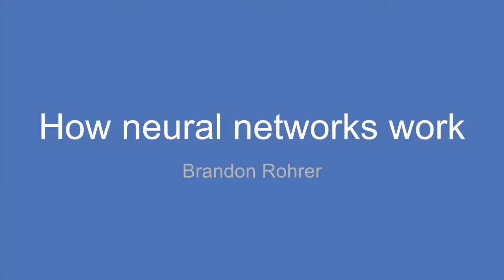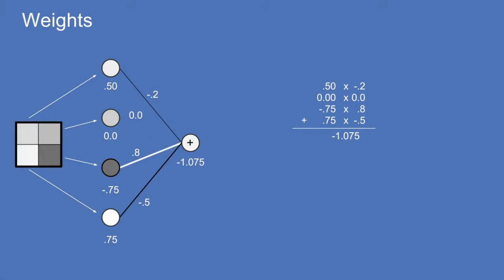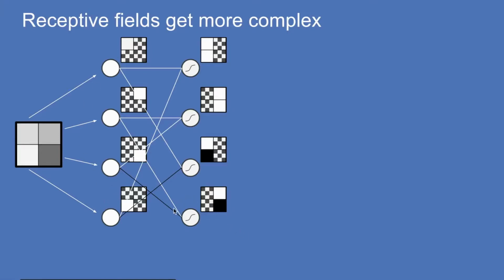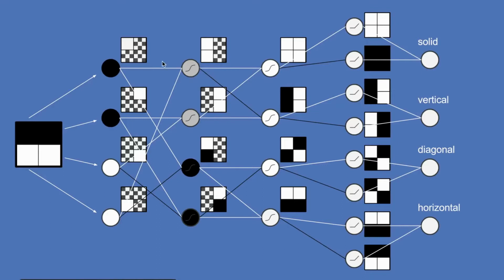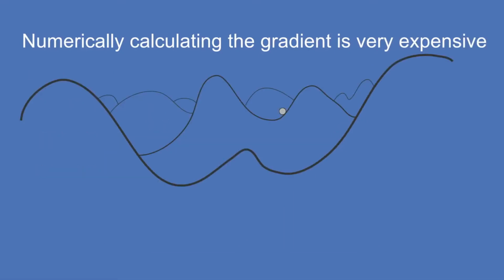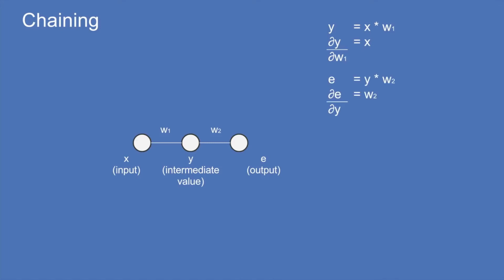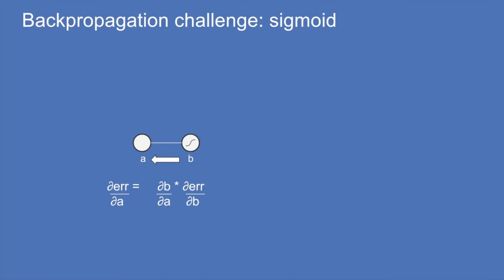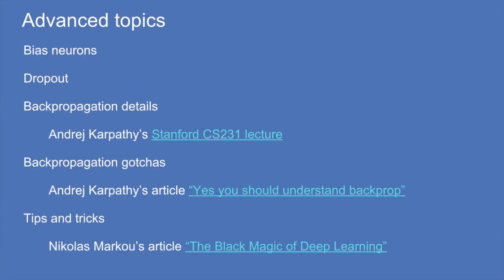How Deep Neural Networks Work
This video features a gentle introduction to the principles behind neural networks, including back propagation. Rated G for general audiences.